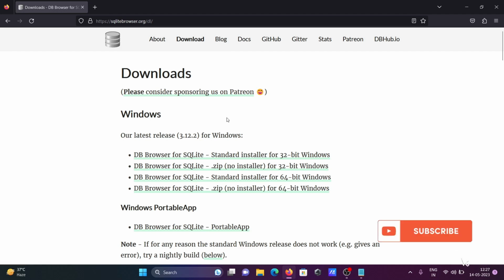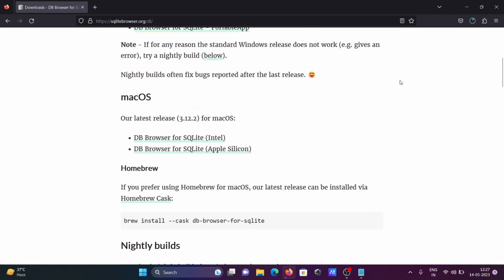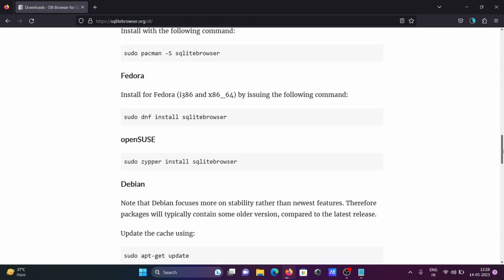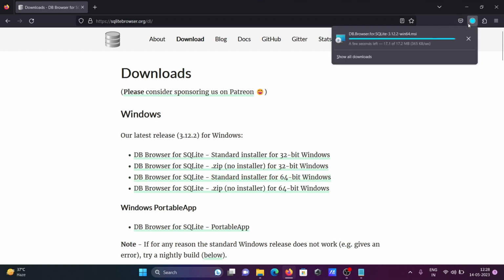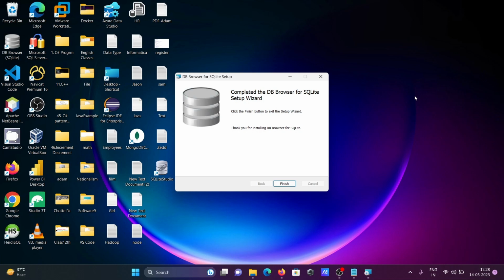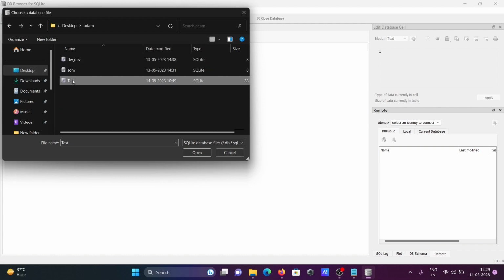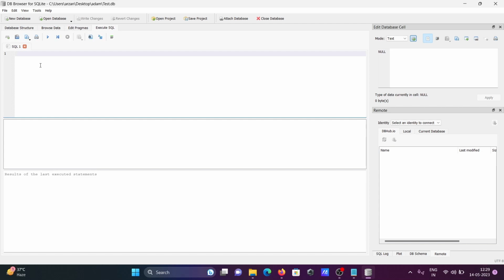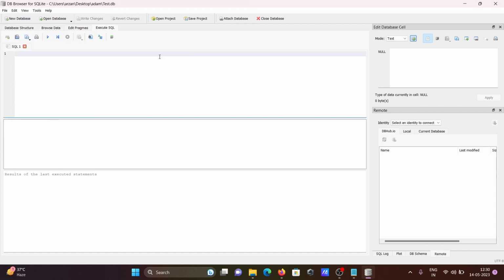How to install db browser for sqlite in windows 11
db browser for sqlite download
db browser for sqlite windows
db browser download
install db browser for sqlite ubuntu
db browser for sqlite tutorial
sqlite download for windows 11